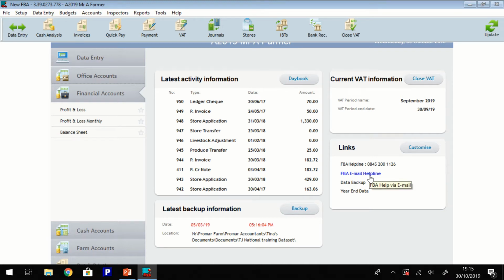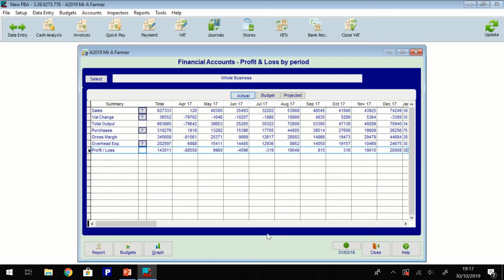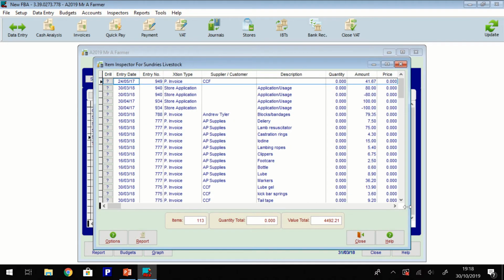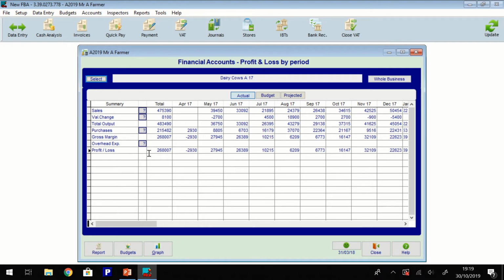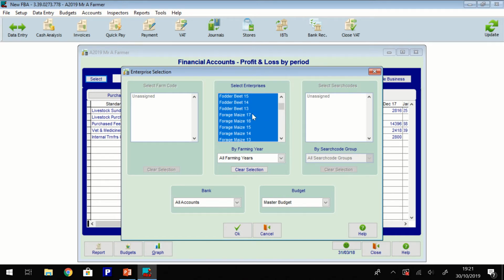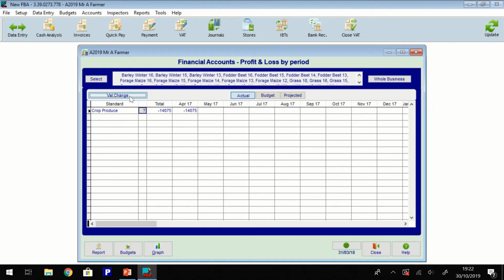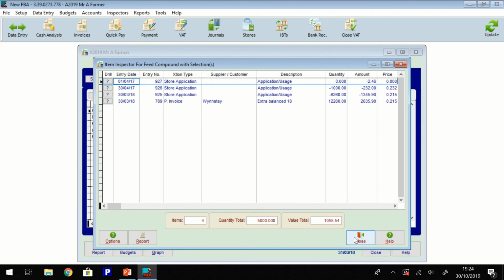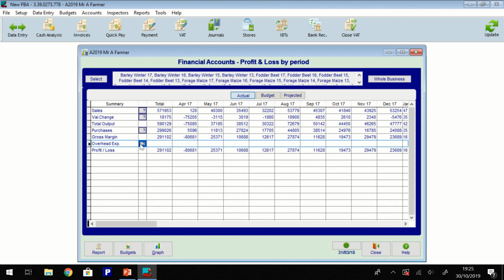How to make the most of the Profit & Loss feature in FBA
In this video, we look at the Profit & Loss feature in FBA and how it can be used to effectively and efficiently analyse data.